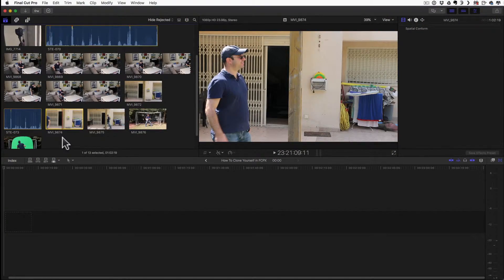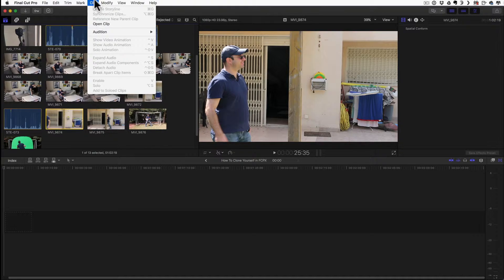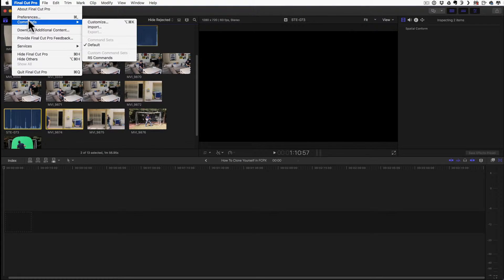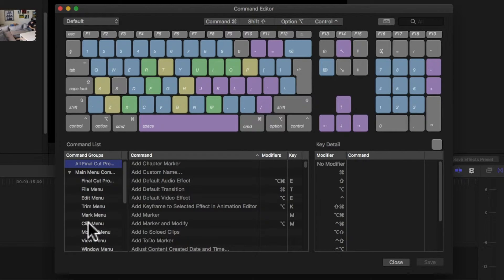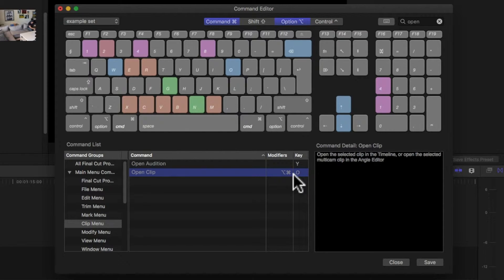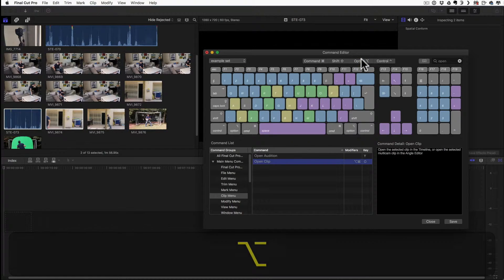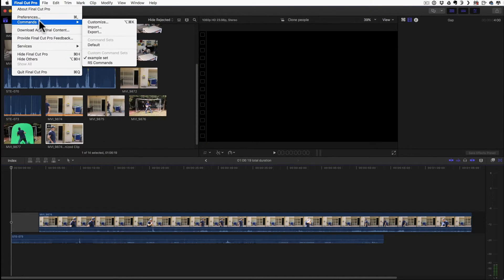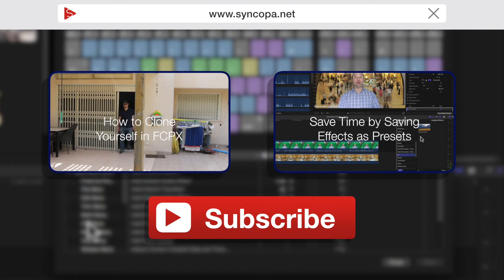Assign Custom Keyboard Shortcuts Command Sets in FCPX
Take my Udemy course: "From iMovie to Final Cut Pro X in Less Than 1 Hour" using a discounted coupon from my web

Please leave your comments or ask questions below.If you’d like us to cover a specific topic in a future video, please write it down in the Comments below as well.

Knowing the keyboard shortcuts for each command is key to have an effective workflow in any pro-app.
FCPX comes pre-defined with tons of keyboard shortcuts.  But not all commands have keyboard shortcuts and you may also want to change the ones that are already defined.
Well, FCPX gives you a whole interface to do just that.  You can easily look up what keyboard shortcuts are already assigned, what commands already have a shortcut, and define or change them.  The first time you change a command set it will ask you to save a new command set with a new name.  You can define such multiple command sets and switch them easily from the menu.
You can also export command sets and import them so it’s very easy to share such command sets with other people to have a common workflow in a team or even for yourself to have the same command sets on different computers and also when you upgrade a computer.

Final Cut Pro X 10.3 was used in this video.